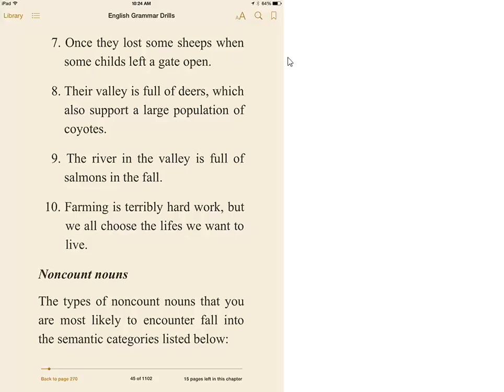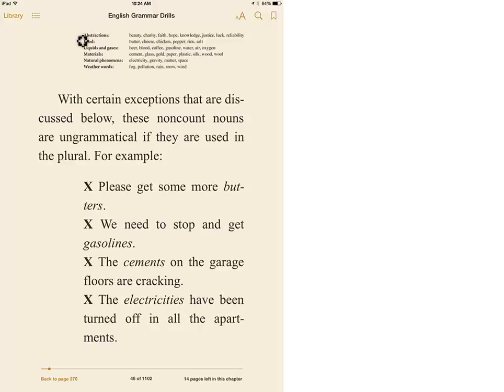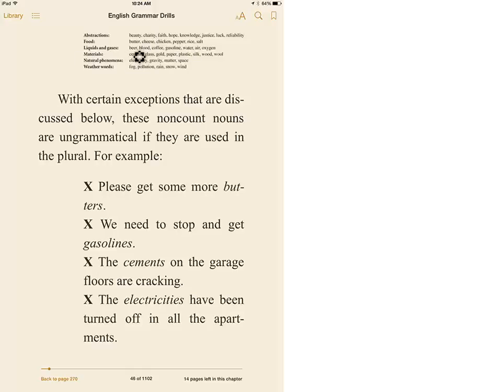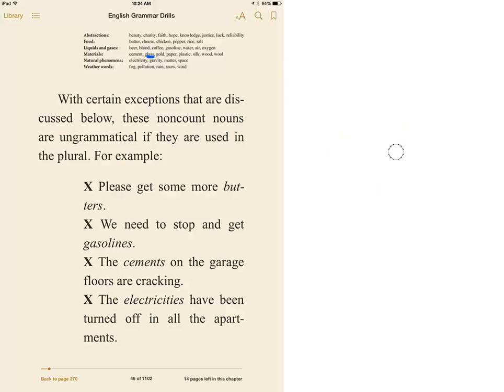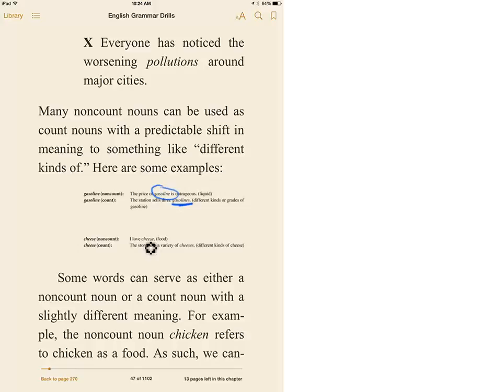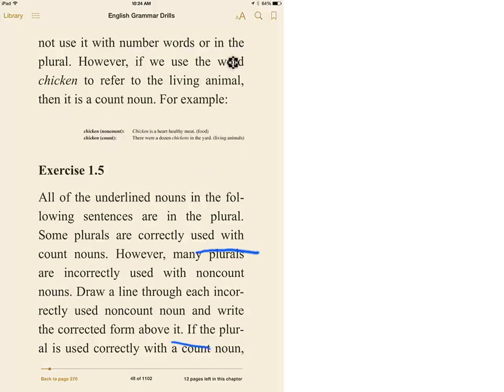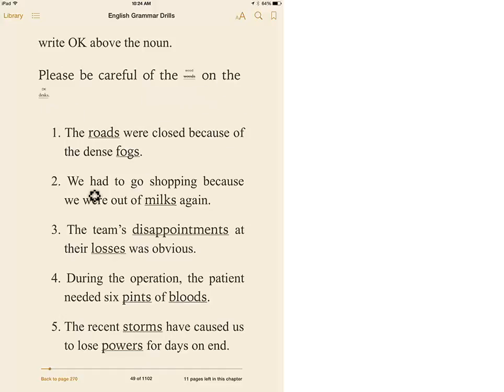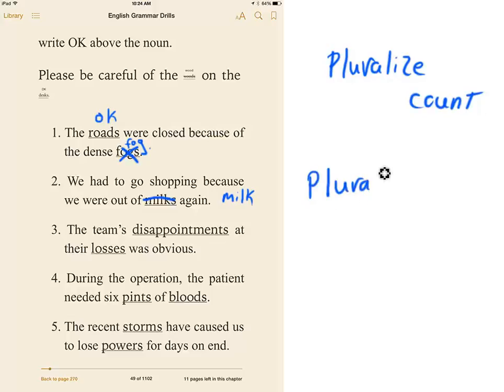nouns_Exercise 1.5